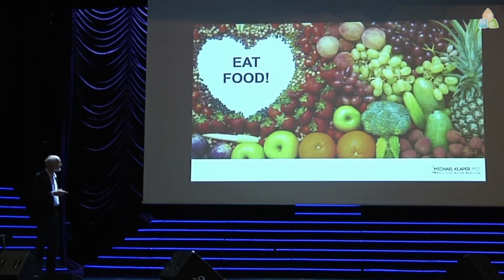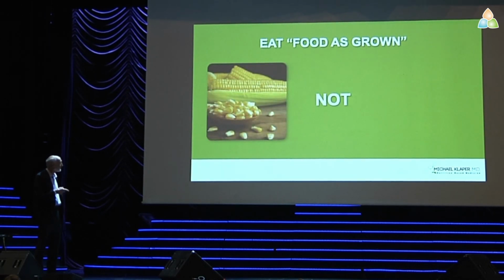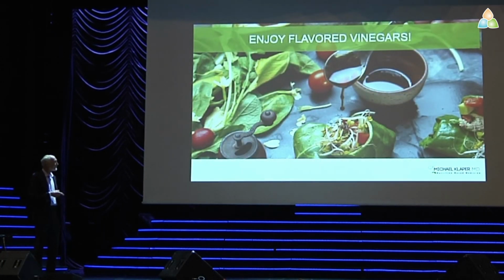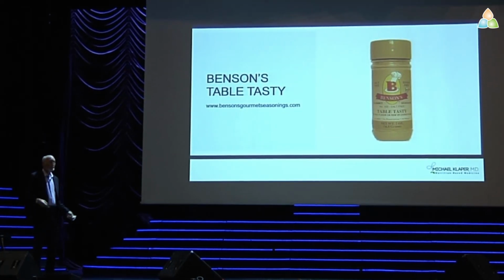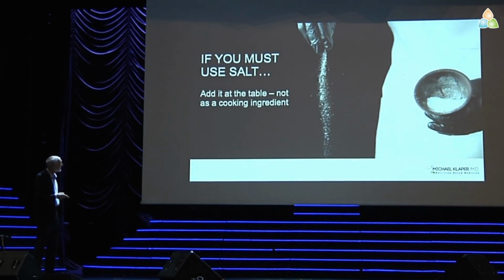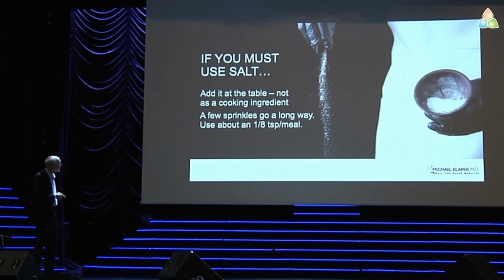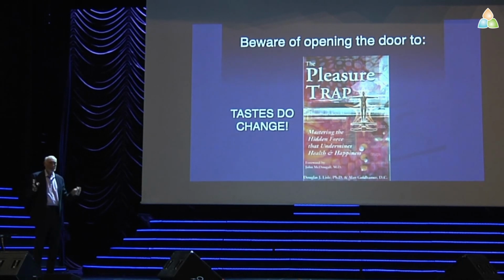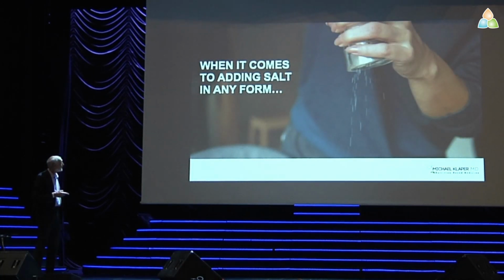SALT! The good, the bad and the ugly... Part 2 with Dr. Michael Klaper!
Today, we’re diving into a sizzling topic again with Dr. Michael Klaper: salt! In this video Dr. Klaper shares with us some of his favorite salty alternatives!

With decades of experience in medicine and nutrition, Dr. Klaper is passionate about educating and inspiring others through his compassionate approach to health and wellness. Get ready to discover actionable insights and empowering knowledge from one of the leading voices in the plant-based movement!

Holistic Holiday at Sea is the largest vegan cruise educational conference bringing over 1500 like-mind people together to learn about plant-based diets and lifestyles from some of the world’s top physicians, chefs, wellness and exercises specialists, and influencers.

Our 2025 Voyage to Wellness will celebrate our 20th Anniversary! We invite you to sail with us on March 8-15, 2025 for 7-nights as we travel to Ocho Rios, Jamacia, George Town, Cayman Islands, Cozumel, Mexico, and MSC’s Ocean Cay, Bahamas. In between excursions, our guests experience over 75 hours of lectures, cooking and exercise classes and workshops. Please feel free to read more about us on our